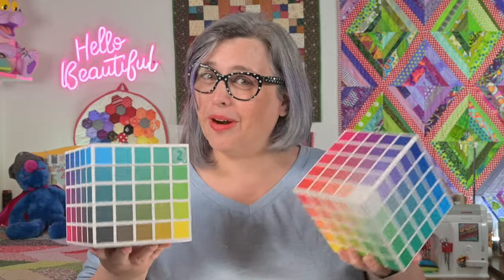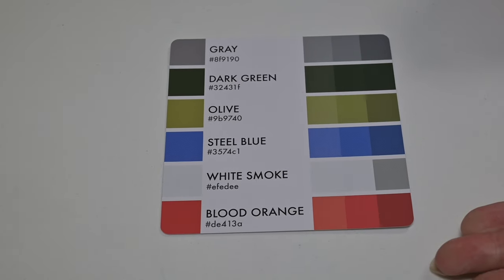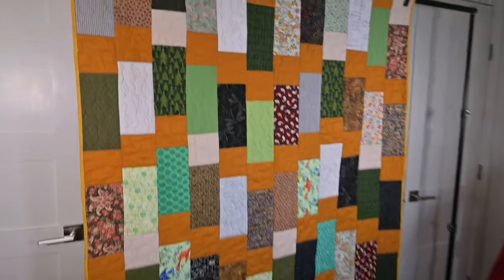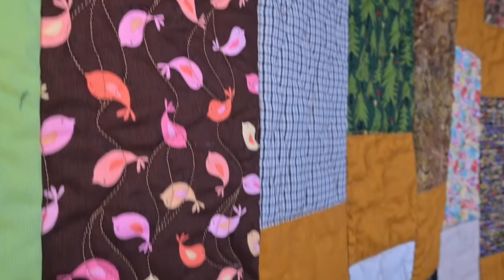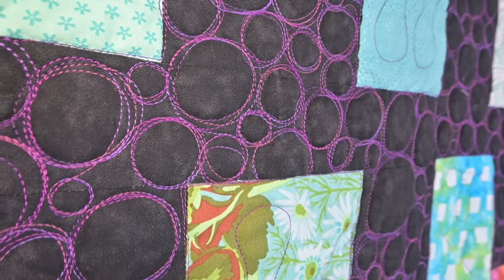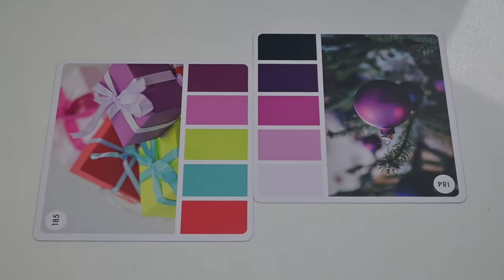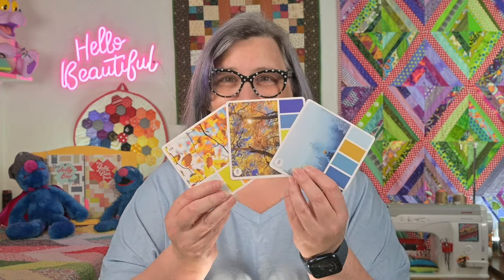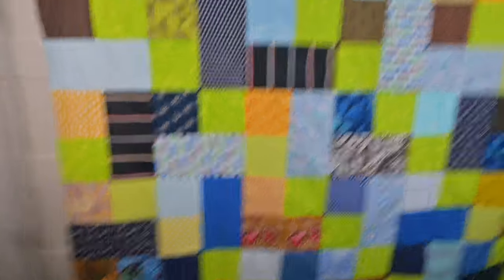Quilt Parade Featuring my FAVORITE Tool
I truly believe it.  Color Cubes are the easiest and best color tool for quilters and all creatives.  No Color Theory Required!

Color cube video & time stamp: skip to 5:50

Amy Dement
13492 N Highway 183 Suite 120-233